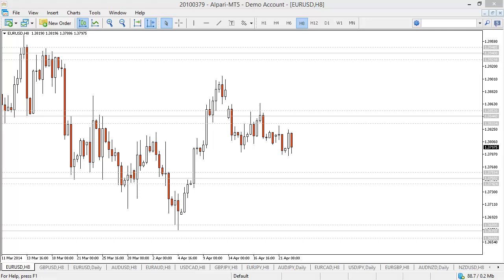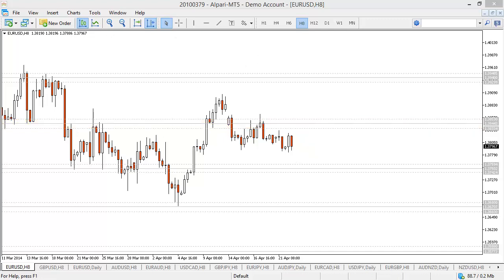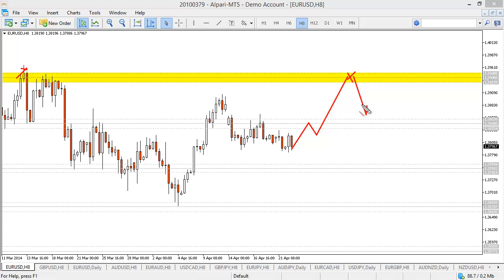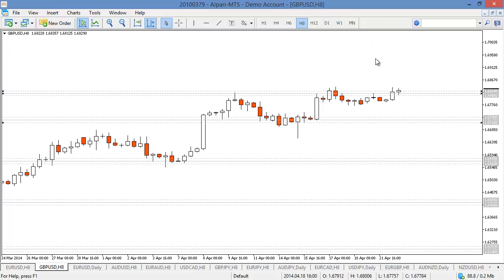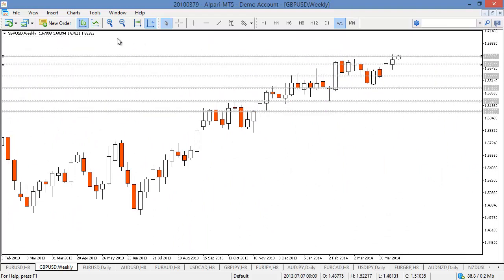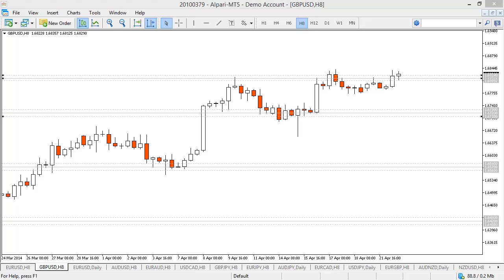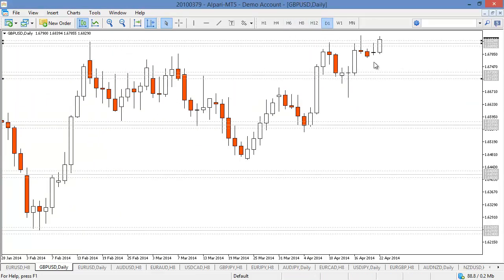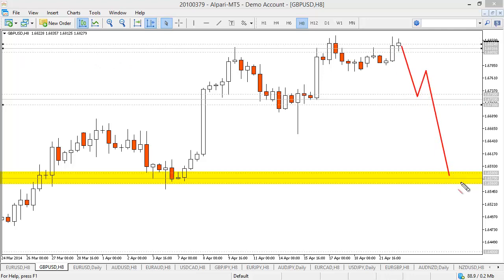Forex Price Action Analysis -- 2014-04-22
In the analysis I share my support and resistance areas. I show you where I plan to enter reversal trade for EUR/USD and GBP/USD.